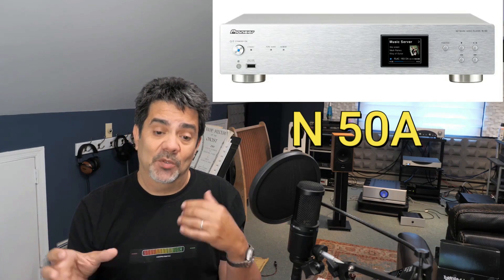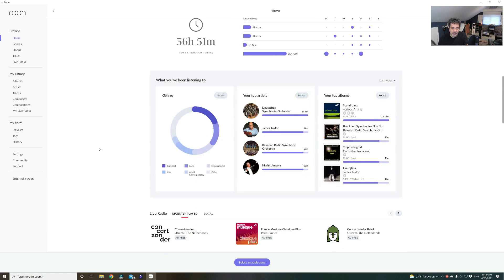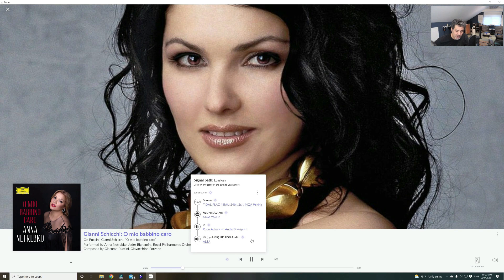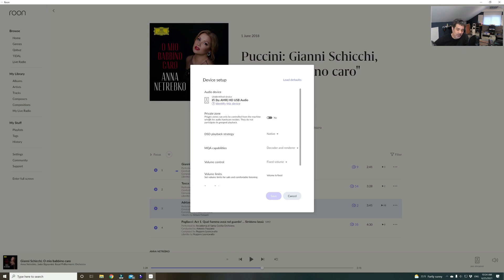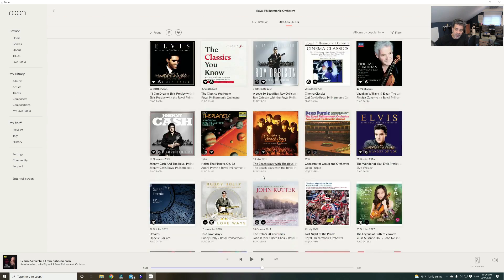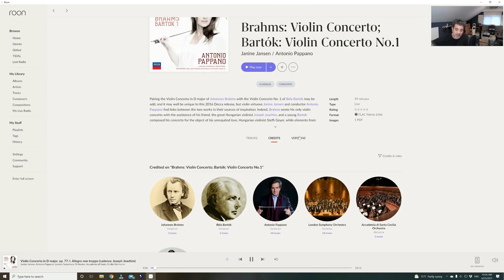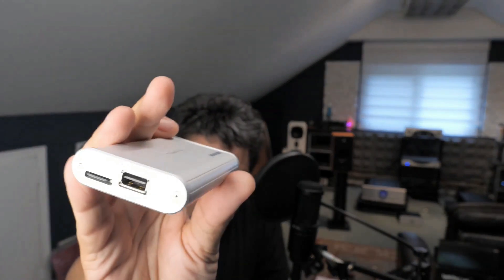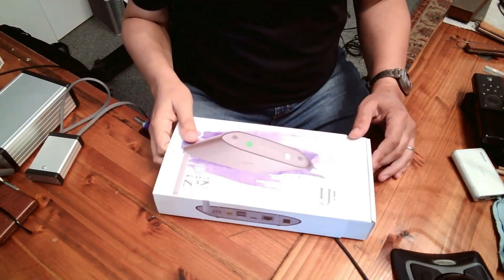Ifi Zen Stream, new excellent for streaming. But what the heck is "streaming"?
Amazon Music unlimited try for three months